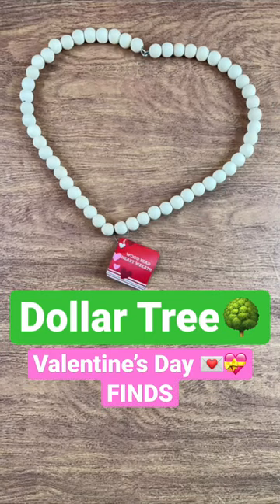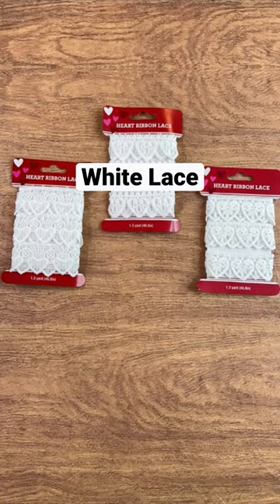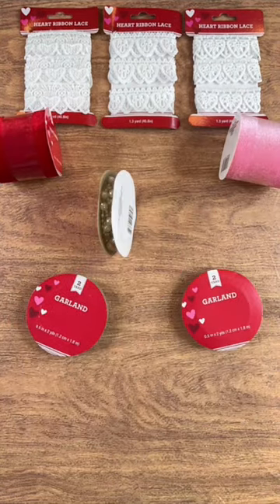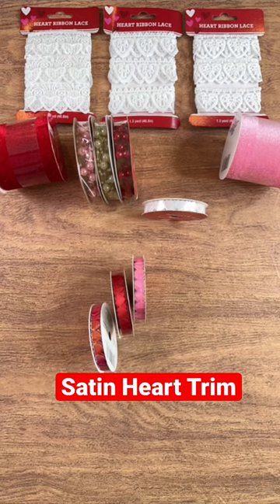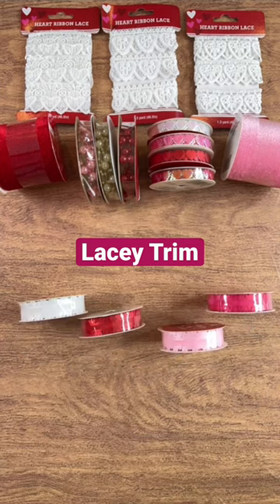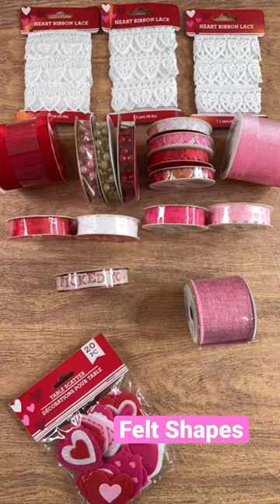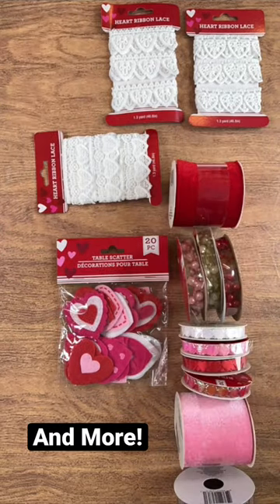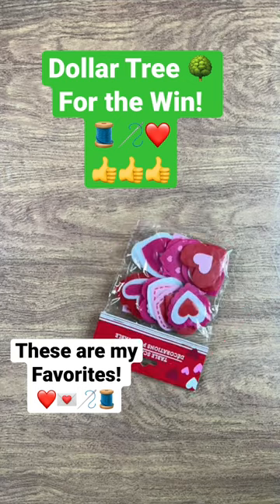Dollar Tree 🌳 Finds for Slow Stitching 🧵 -Ribbon & Trims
Dollar Tree knocks it out of the park for slow stitching finds for Valentine's Day! There's pretty heart lace, trim with satin hearts in red, pink, white, and iridescent. There's also additional trim, and dedicated ribbon for Valentine's Day! I found some felt shapes as well!

✅ RedBubble: bellamells